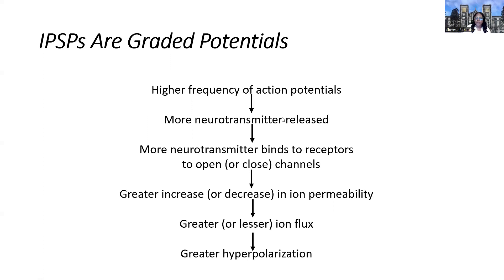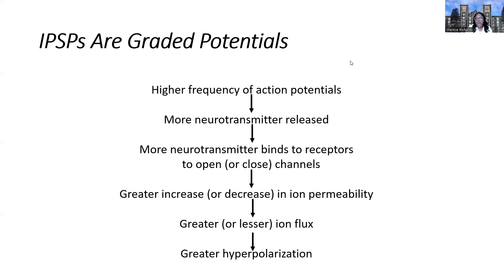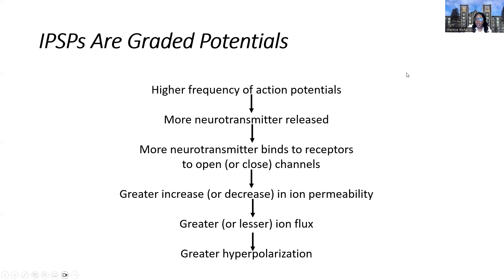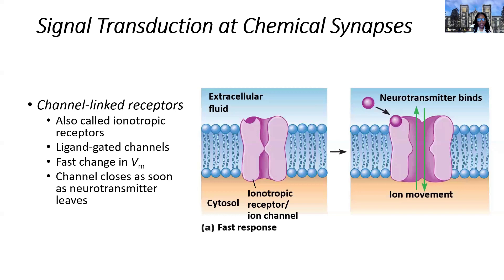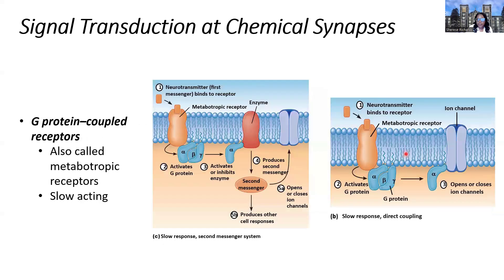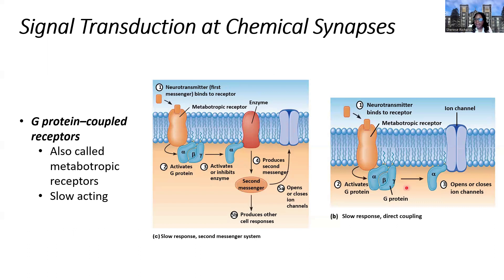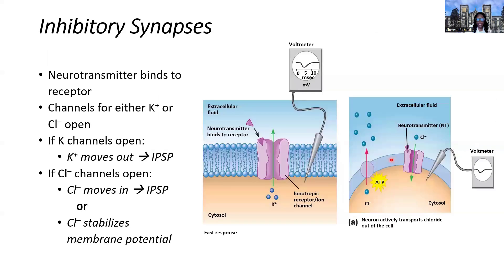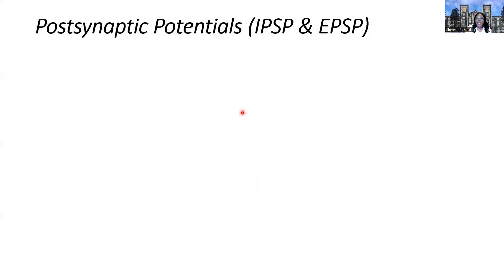BIO2510 3 4 24 Part 1